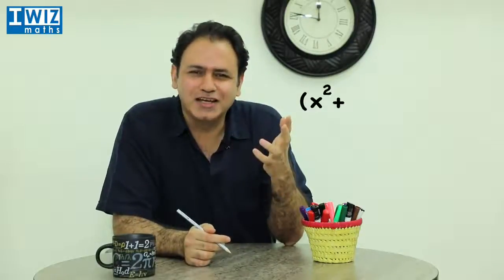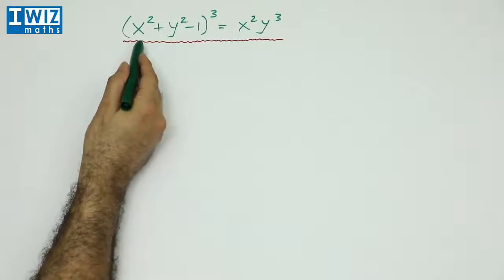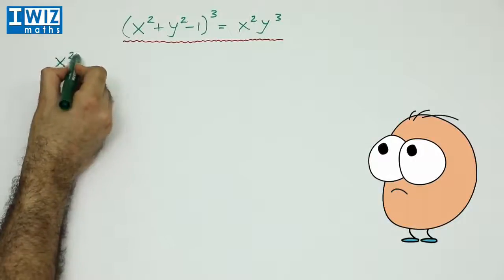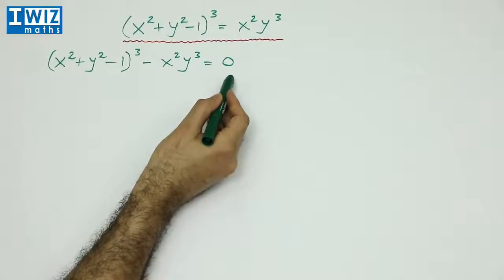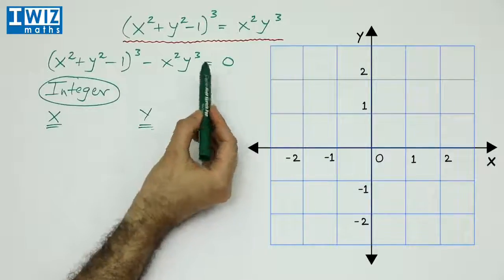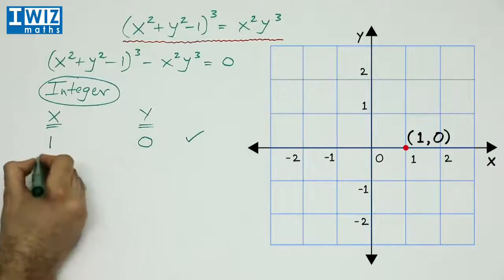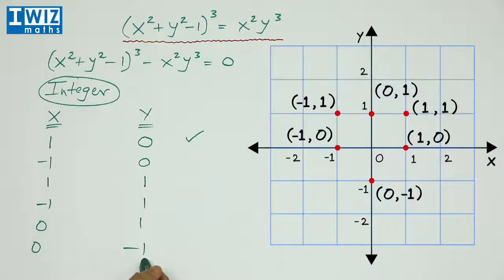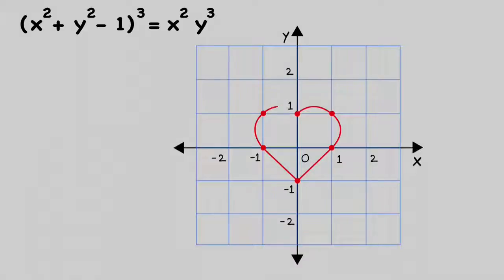Can you solve this ? (x² + y² - 1)³ = x² y³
Can you solve this crazy equation (x² + y² - 1)³ = x² y³ and plot the graph? Do you have any idea of how the graph looks like? 💬
If not,